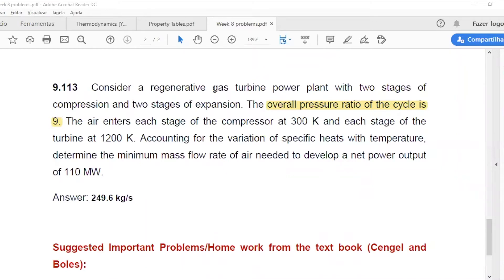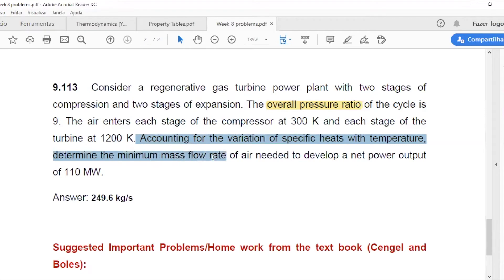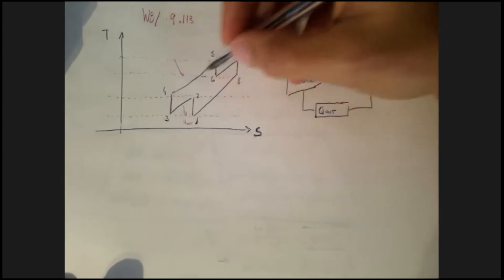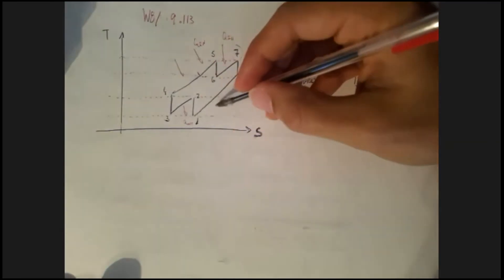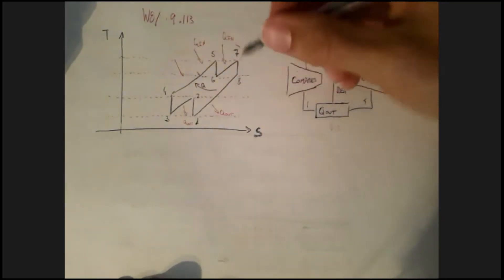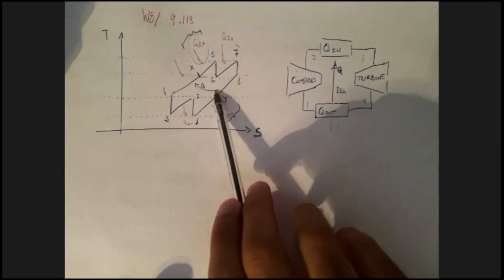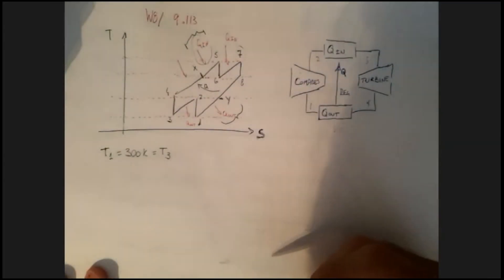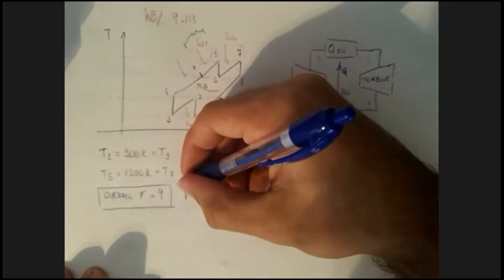Thermodynamics Mech3001 - Week 8 - Problem 5 (9.113)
9.113 Consider a regenerative gas turbine power plant with two stages of compression and two stages of expansion. The overall pressure ratio of the cycle is 9. The air enters each stage of the compressor at 300 K and each stage of the turbine at 1200 K. Accounting for the variation of specific heats with temperature, determine the minimum mass flow rate of air needed to develop a net power output of 110 MW.

Answer: 249.6 kg/s